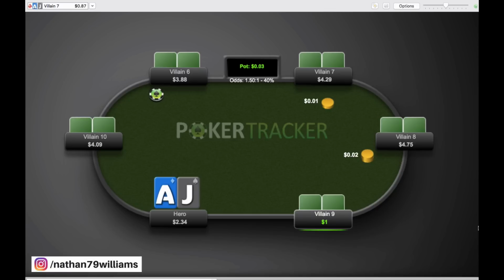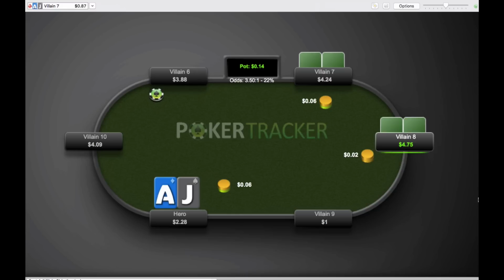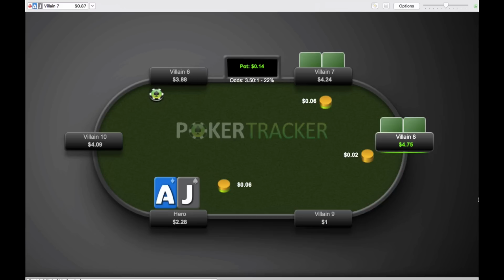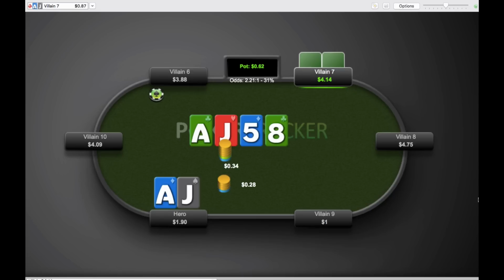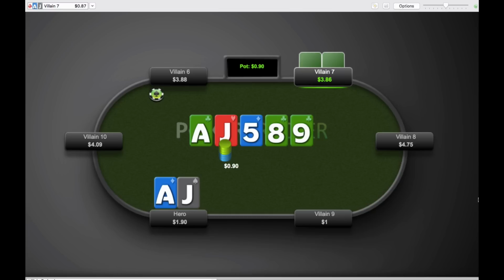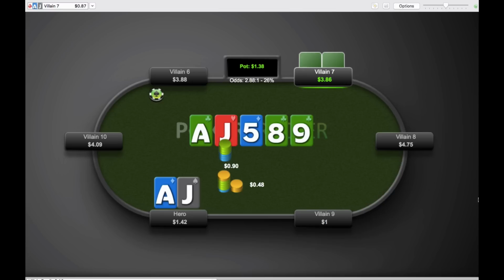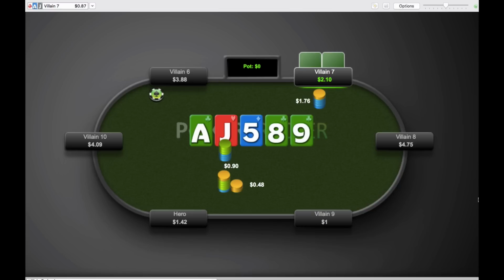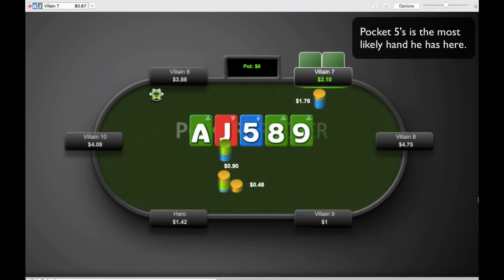CRAZY Online Poker Hand Low Stakes (Could You Fold This?)